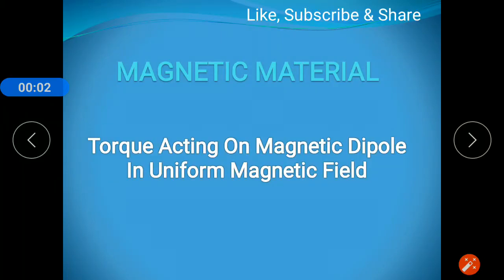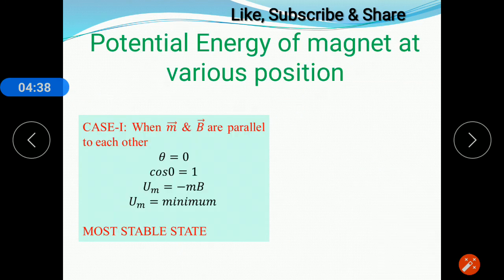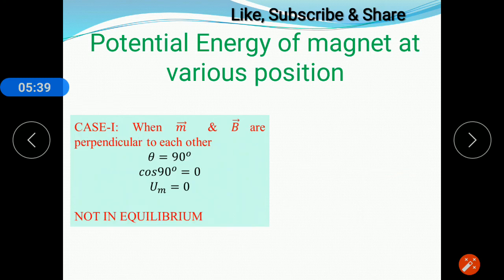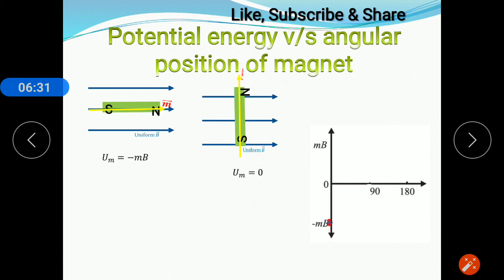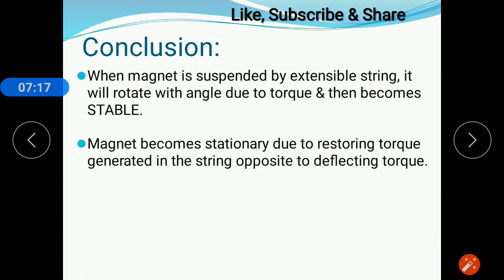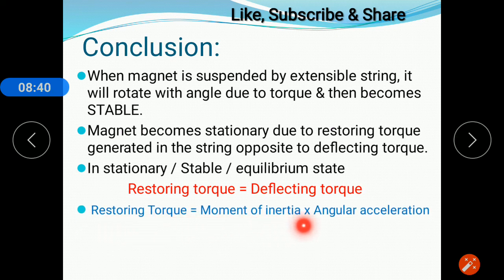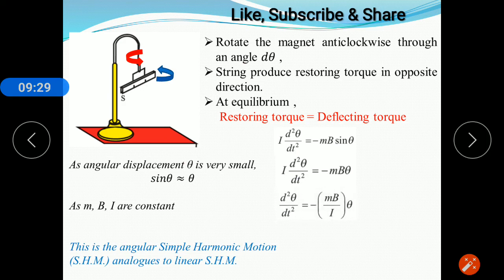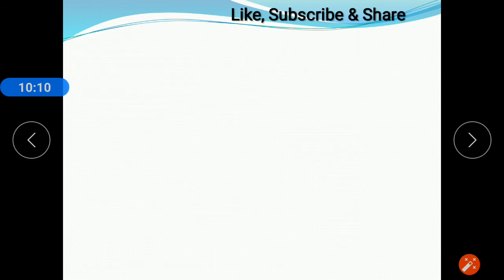Torque acting on Magnetic Dipole (Bar Magnet) Placed in Magnetic Field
Torque(τ) is the twisting force that tends to cause rotation. The axis of rotation is the point where the object rotates.
When bar magnet is suspended freely by a string, it rotate because of torque produce by external magnetic field if present or due to earth magnetic field.
When magnet rotates at the same time the string gets twisted. After very short time magnet comes rest (becomes stable) due to restoring force of string. A restoring force is internal deform force of any body. When string is twisted,internal  molecular structure of string changes.After some time it will deform & comes to its original position.
At stable state, external force becomes equal to internal force or deflecting torque equals to restoring torque.